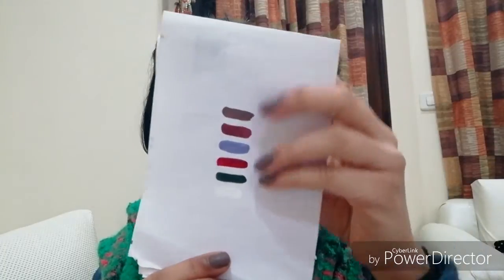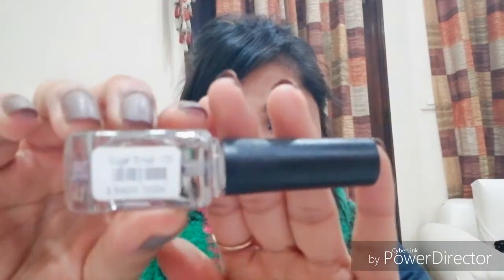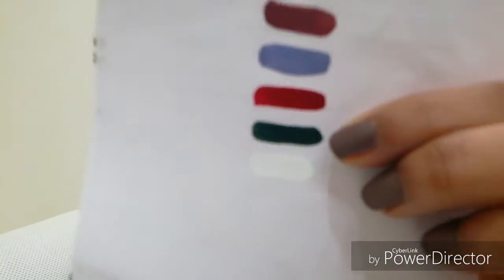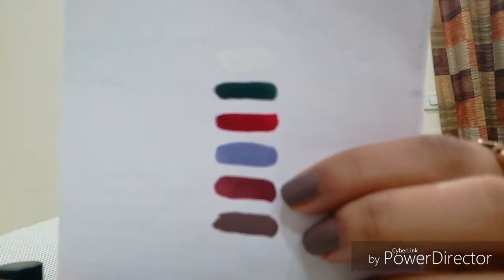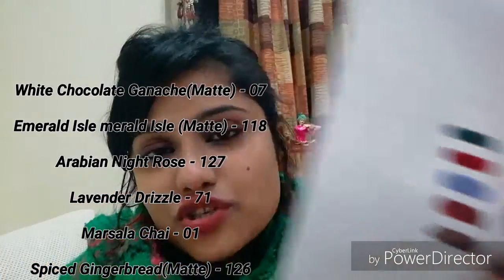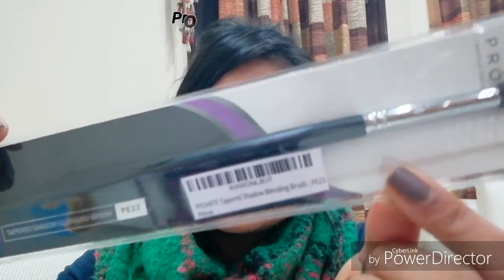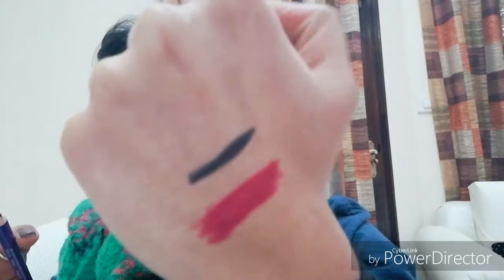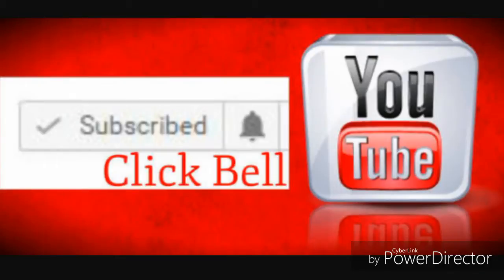My Mini Haul along with their Swatches !!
Hey y'all, i am back with another video in which i have Shown and Swatched my recent purchases from Nykaa and Amazon.

If u liked this Mini Haul kind of a video, then don't forget to give it a big fat Thumbs Up

This would really mean a lot to me

Bbye
tc
xoxo
Aakriti